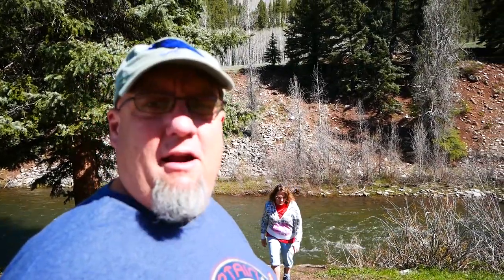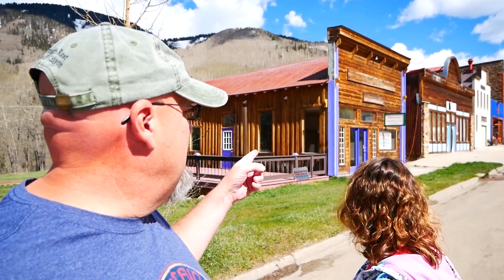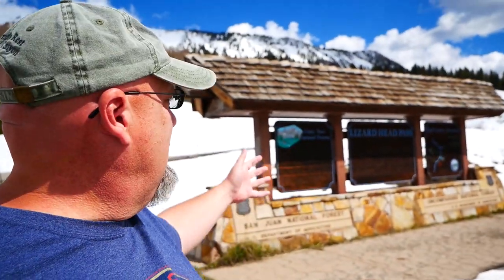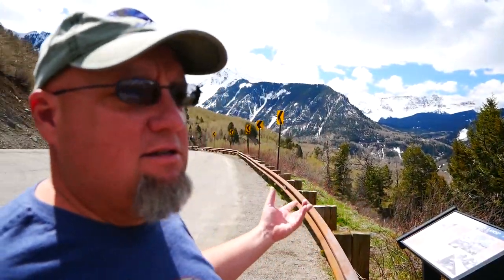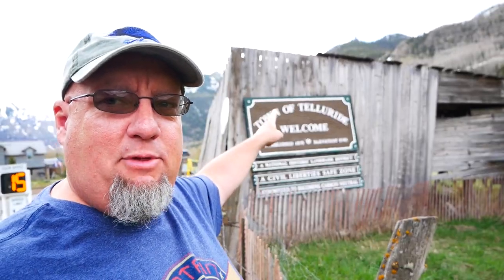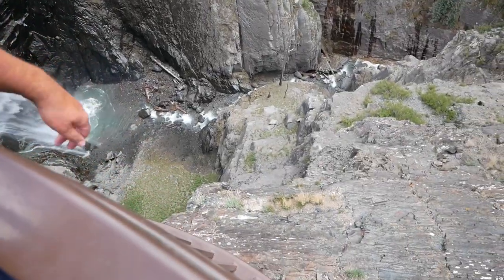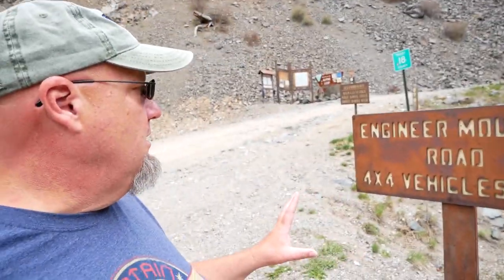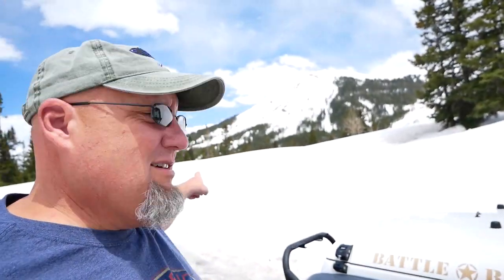SAN JUAN SKYWAY📬Colorado Postcards - Telluride - Ouray - Silverton - Durango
It was a long day at 250 miles but what a drive!  The San Juan Skyway is a loop through the San Juan Mountains and it is incredible.  History, 10k+ foot passes, waterfalls, quaint mountain towns, you name it.  If you're in the area, this is a great way to explore the Rockies and Colorado.

Are you still reading?  That's all there is.  Then you can watch us all the time.  Set up an alert and you'll be notified every time we upload.  Ain't technology grand?